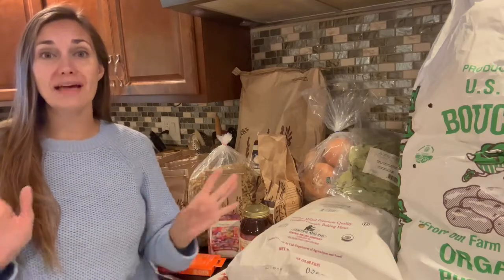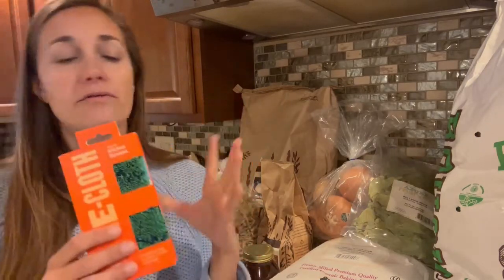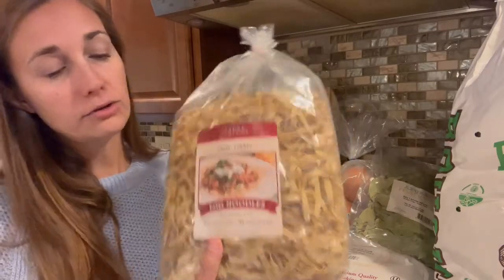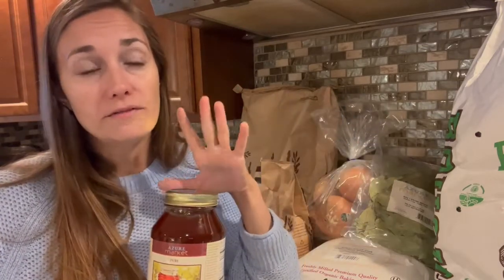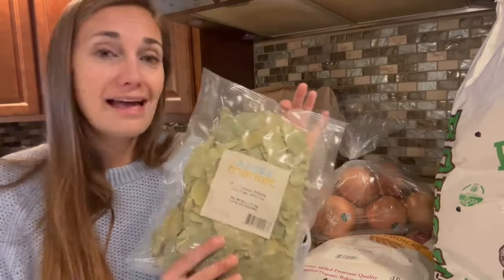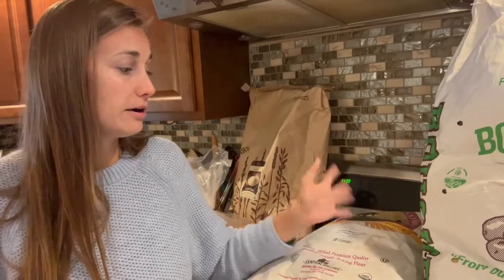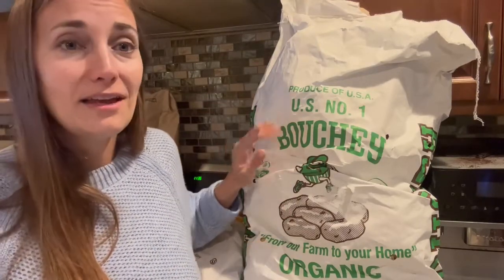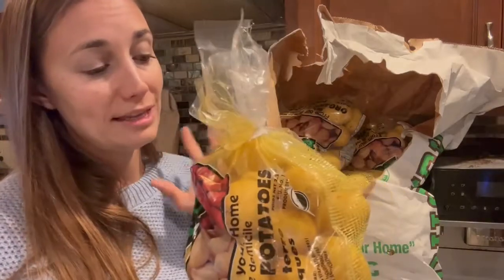BIG Azure Standard Haul | October 2022 | Fall Grocery Shopping Haul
Come hang out in my kitchen while I share my Azure Standard haul for the month of October! I got a big grocery haul this month, and I'll talk a little about my plans for each of the products that I purchased from Azure.